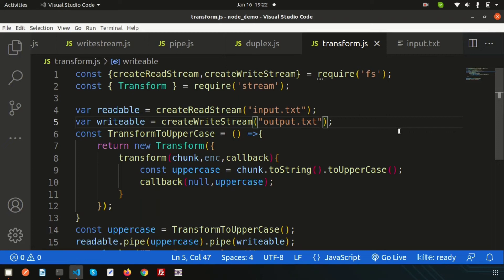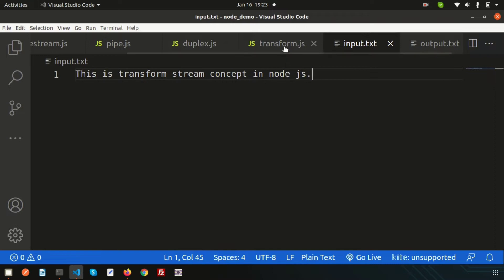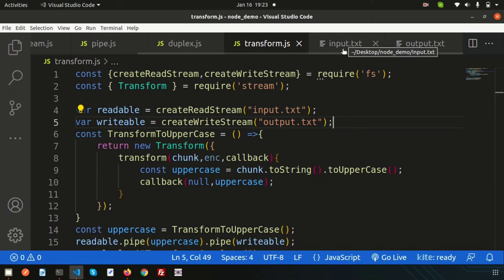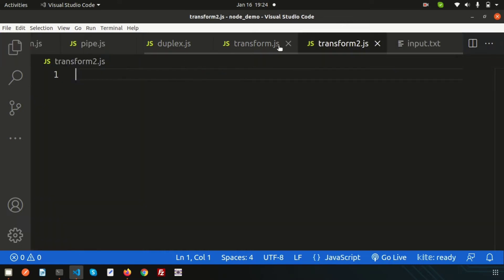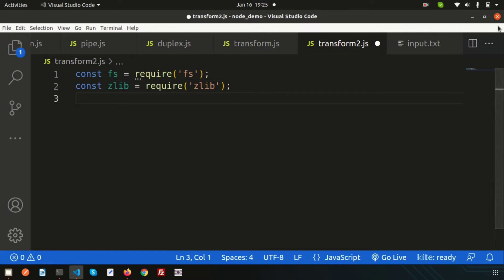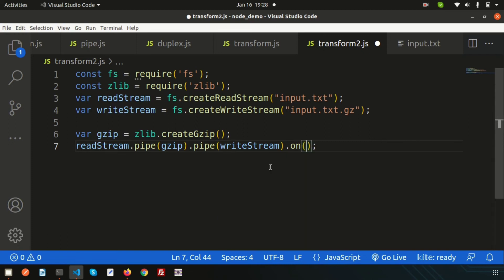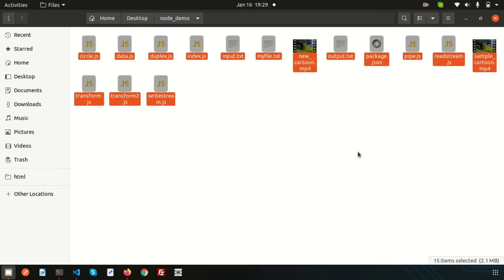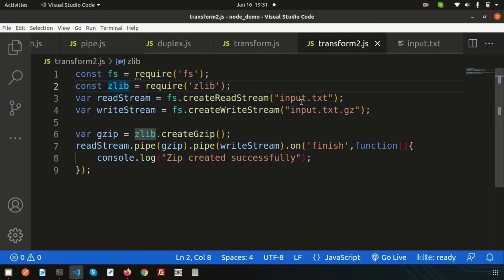Create Zip File using Node Js | Transform Stream | Node js Tutorial | Learning Points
Create Zip File using Node Js | Transform Stream | Node js Tutorial | zlib library in node js | File backup to zip file | Learning Points

what is node js stream concept?
what is readble stream?
what is writable stream ?
How pipe works in stream ?
How transform stream working?

Next day we will learn about how to access url and split all url data using node js